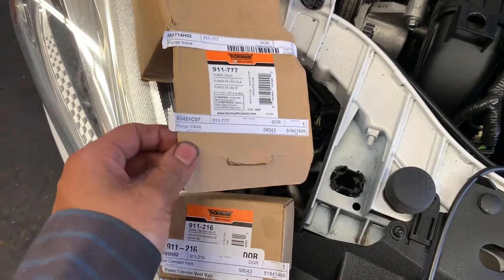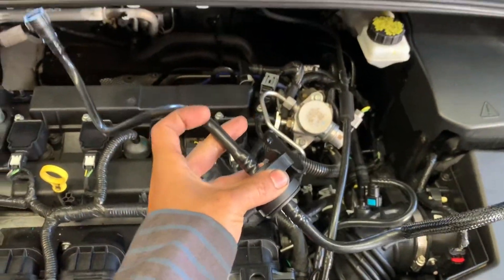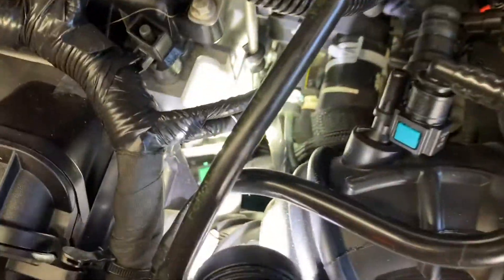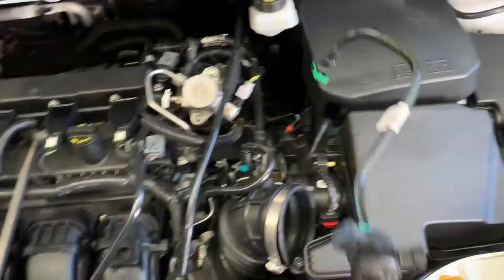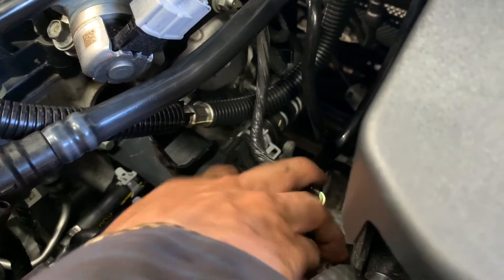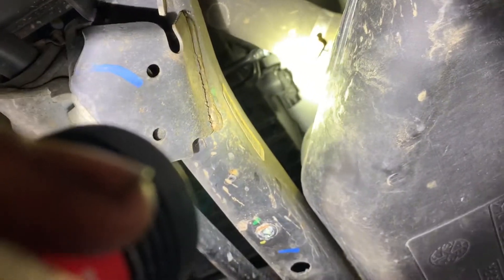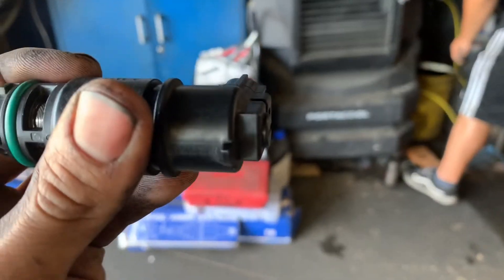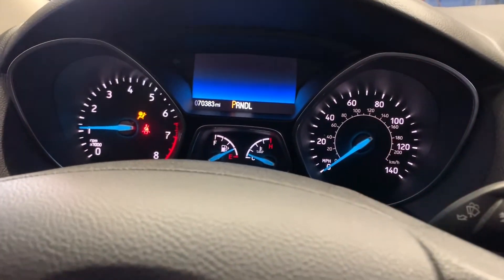Ford Focus Evap System Leaked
2017 Ford Foucs 2.0L
Code: P1450 - unable to bleed up fuel tank
Purge valve do go bad on ford a lot.
If you have the same issue and same engine, this will fix your check engine light.